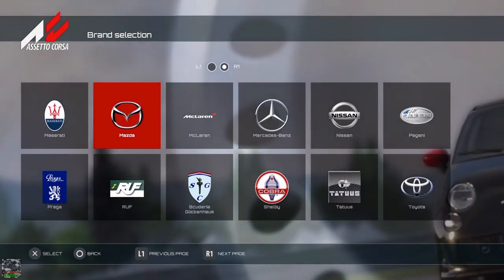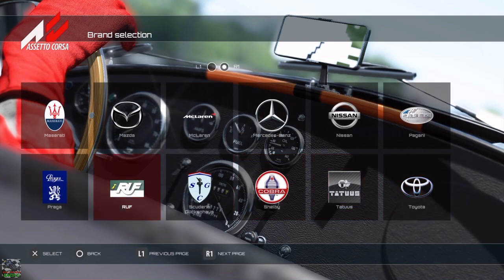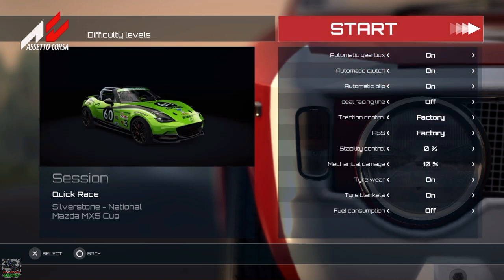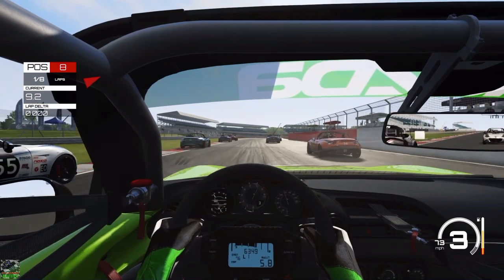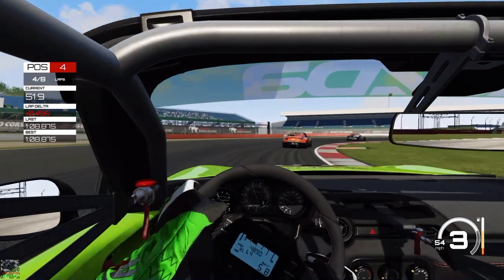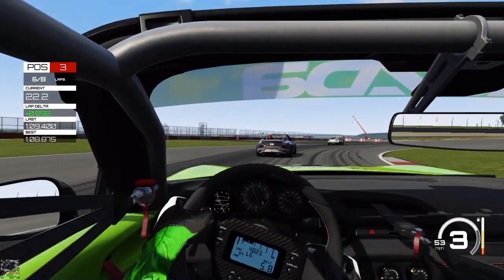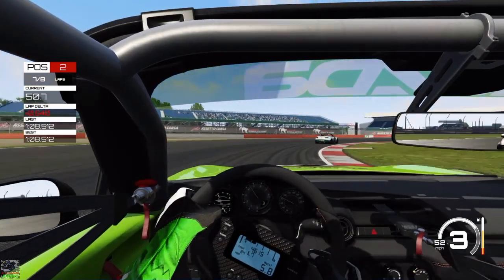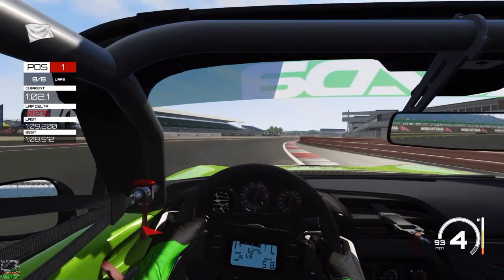Assetto Corsa PS4 gameplay | JAPANESE CAR PACK | MAZDA MX-5 CUP | @Silverstone National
JAPANESE CAR PACK INCLUDES
Mazda MX-5 2015
Mazda MX-5 CUP
Mazda RX-7 spirit R
Toyota Supra MK IV Tuned
Toyota AE86 Trueno Tuned
Nissan 370Z NISMO
Nissan GT-R R34 Skyline

ASSETTO CORSA V 1.03 FIXES AND ADDITIONS

Graphics
• Framerate is now smoother.
• Screen tearing issues have now been resolved.

Quick Races
• Players will now be able to select their starting position in the race options screen.

Controls
• Gamepad algorithms have been improved, resulting in better handling.
• On launching Assetto Corsa, the game will now recognize the device you are using, when selecting the ‘X’ button in the start screen.
• A 'Reset to Default' option has now been added that resets the gamepad settings to recommended values.
• Thrustmaster T80, T100 and TH8 shifter functionality has been improved.
• A new option has been added which allows the player to set the visual steering lock to a degree of their choice.

AI Opponents
• 2 additional difficulty levels have been added – 'Very Easy' and 'Very Hard'.
• AI strengths have been re-balanced, in response to community feedback.
• Algorithms have been improved.

FREE BONUS CONTENT!
• The Black Cat County track is now available as part of Update v 1.03: Get ready to enjoy its three different configurations: Long, Short and Intermediate!
• This fictional scenery comes with a bonus FREE car model, the Maserati Levante S, the first Maserati SUV! This is a great chance to enjoy the advanced physics level of the simulation with a different kind of vehicle.
• The latest update introduces a new technical partnership with SPARCO, an Italian company that designs, produces and sells motorsport safety equipment, seats and more. Some exciting opportunities to come in the future! In the meantime you can enjoy the all-new dedicated suits and gloves featured in the latest update of Assetto Corsa.

XBOX ONE PATCH UPDATE
As soon as we have more info to share on the launch of the Xbox One patch, we will let you guys know. Please be patient with us and we will update you soon!

PRESTIGE PACK
Audi A1 S1,Audi R8 V10 Plus,BMW M4 Coupe,Corvette C7 Stingray,Ferrari 488 GT8,Ford Mustang 2015,Lamborghini Gallardo,Nissan GT-R Nismo,Toyota GT-86

THIS IS NOT JUST A GAME-THIS IS REAL SIM RACING
Assetto Corsa in collaboration with the most prestigious car manufacturers ups the simulation stakes with a focus on pure driving realism with pin-point accuracy across every aspect of the game.

Laser scanned legendary tracks including Silverstone brands hatch Nürburgring-Nordschleife Monza and spa-Francorchamps.

Multiple Race modes
Includes multiplayer,career mode,special events and challenges.

Almost 100 cars in Meticulous detail
Manufacturer data augmented physics giving authenticity in character and handling.

Tuning & Driver Assist
Adjust everything from car setup attributes to collision damage.